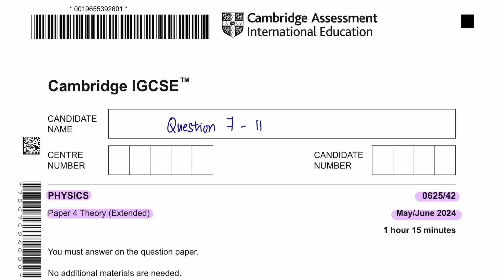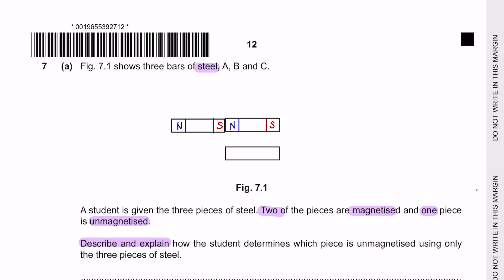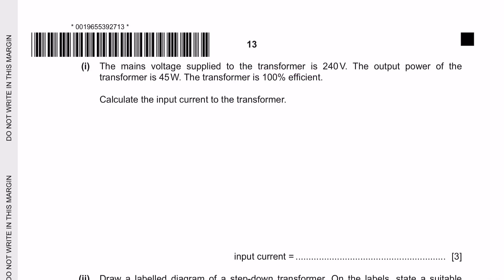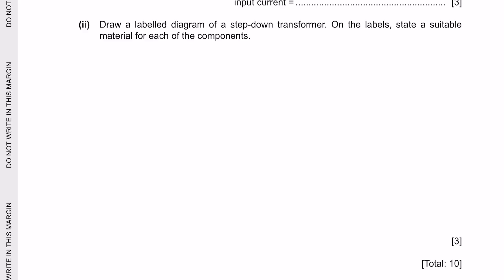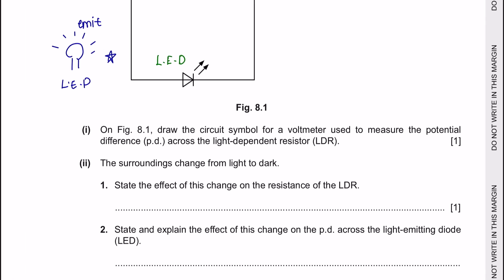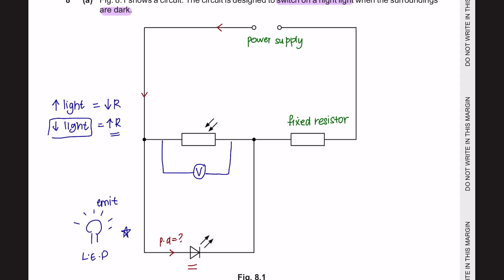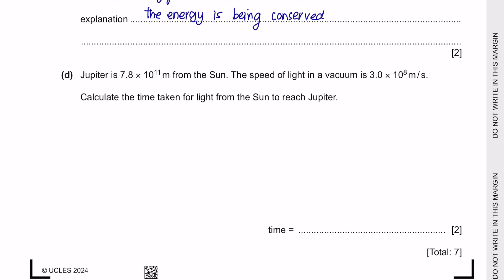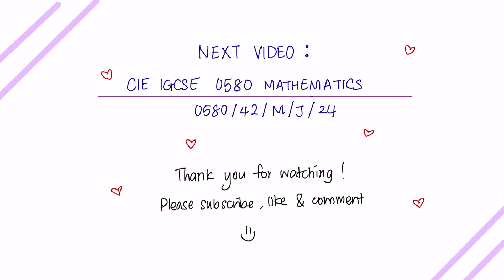IGCSE Physics Paper 42 - May/June 2024 - 0625/42/M/J/24 (Q7-11) SOLVED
0:00
0:10 Question 7
3:14 Question 8
6:58 Question 9
9:53 Question 10
12:24 Question 11